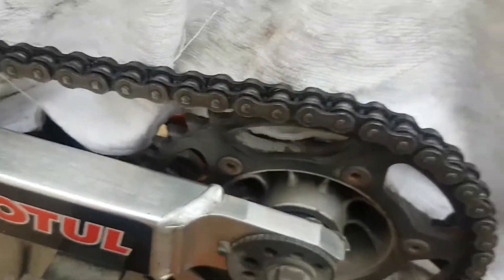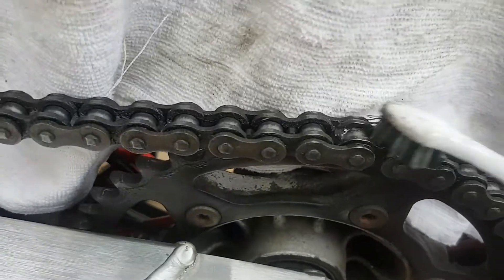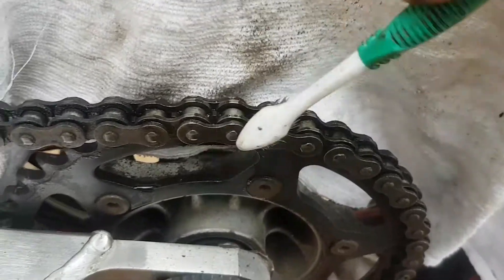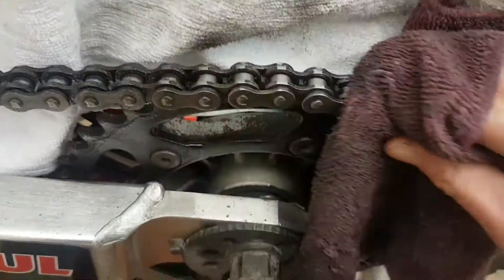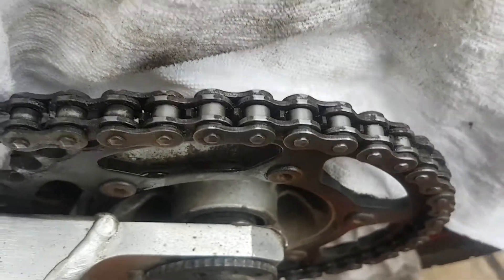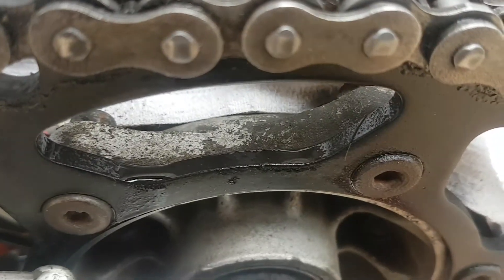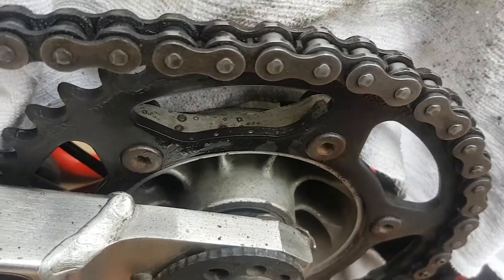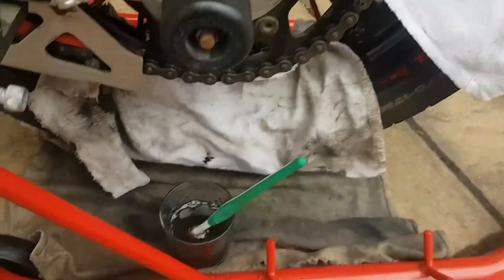EASY PEASY CHAIN/BIKE CLEANING NO EFFORT!!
What im using to get rid of dirt/oil/grime from the bike! Works amazingly, doesnt perish o/xring chains and cheap!!